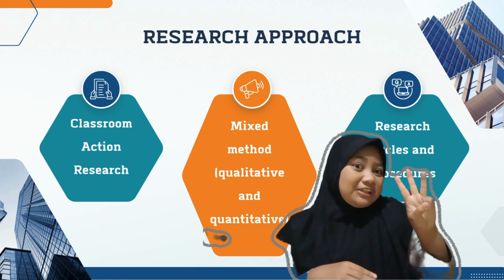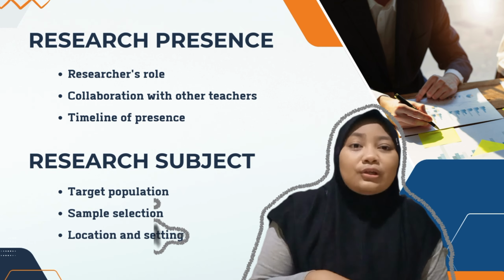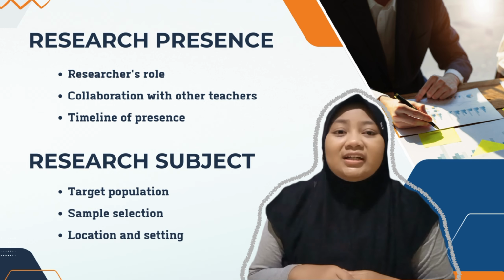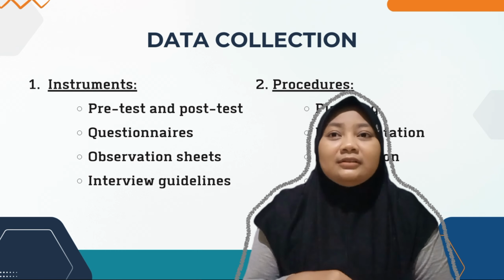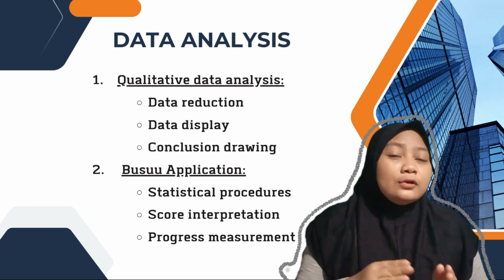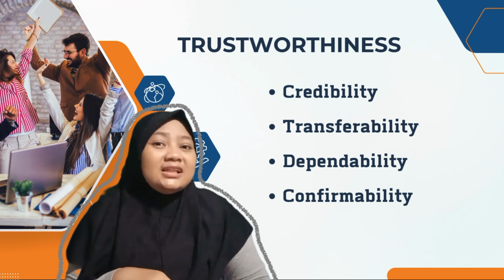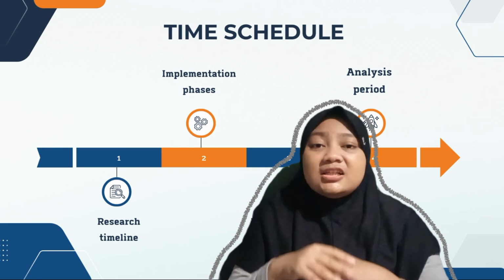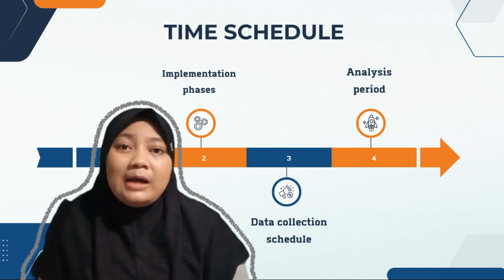Outline Proposal Classroom Action Research chapter 3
This video is a presentation video that explains the outline of the classroom action research proposal chapter 1 to fulfill the Collaboration Classroom Action Research course assignment.